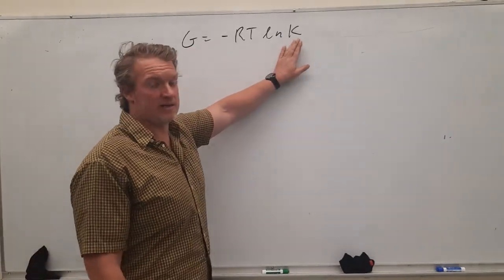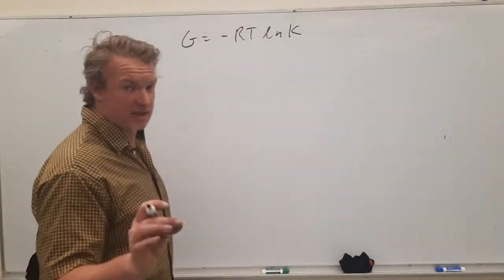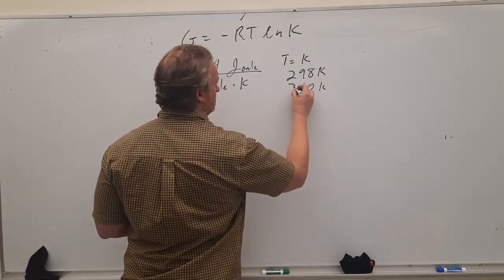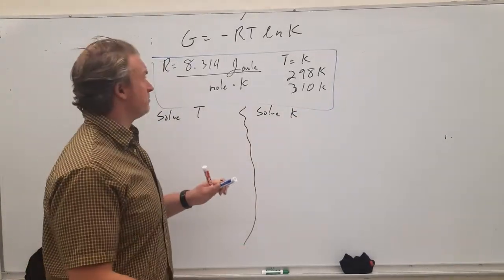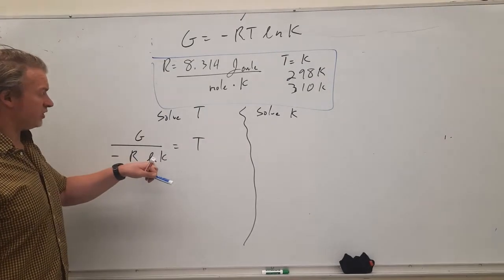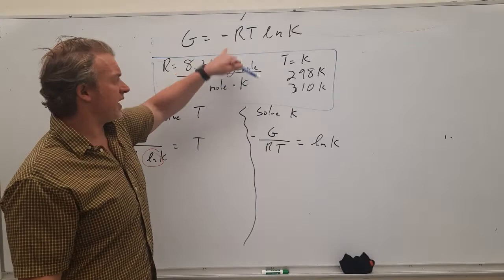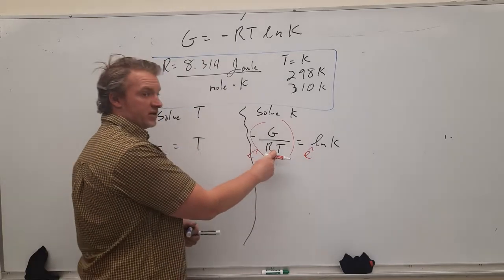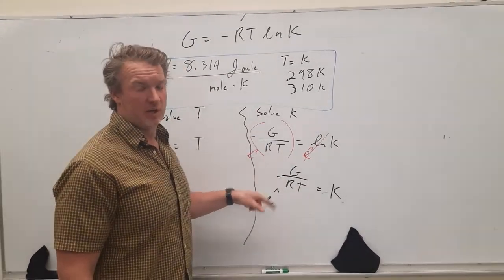Equilibrium and Gibbs